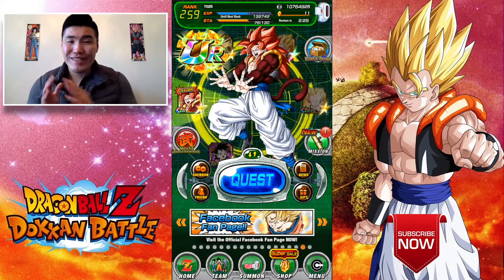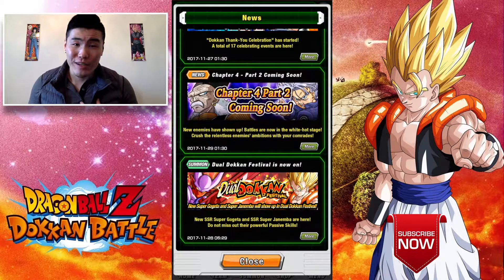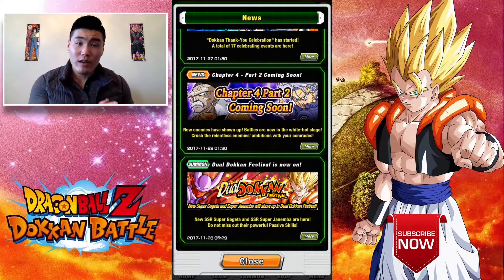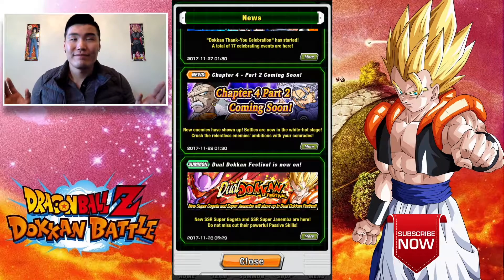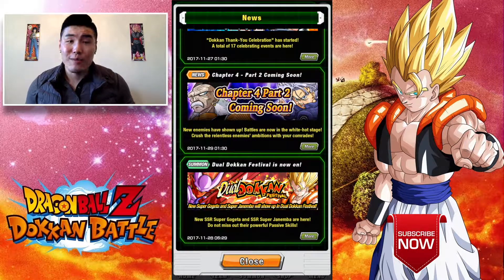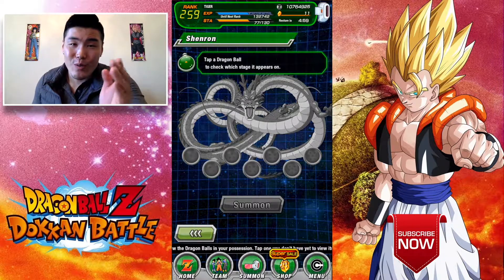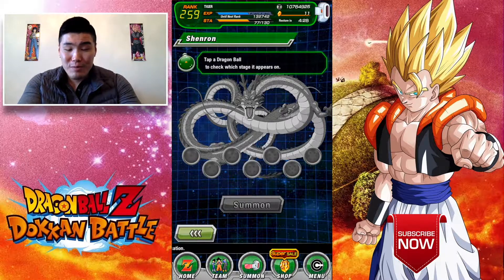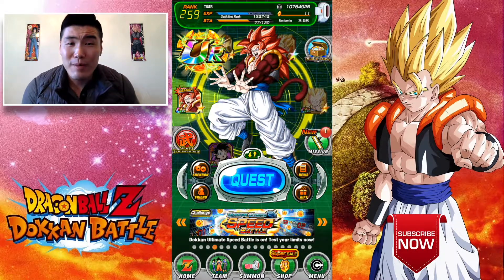NEW STORY STAGES INCOMING!!! DRAGON STONES FOR ALL! DBZ Dokkan Battle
You read the title right. We're getting new story stages on Dokkan Global! GET READY TO GRIND SOME DRAGON STONES!

ACCOUNT GIVEAWAY: To celebrate the launch of Tiger Uppercut Media, I’m giving away a fresh LR Gohan account on the JP version of the game. Winner to be announced on Sunday!